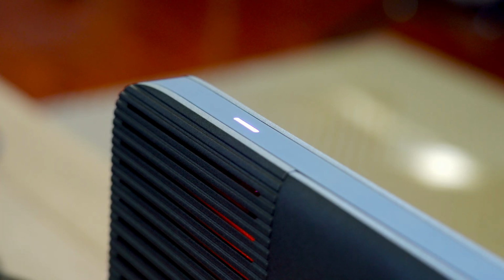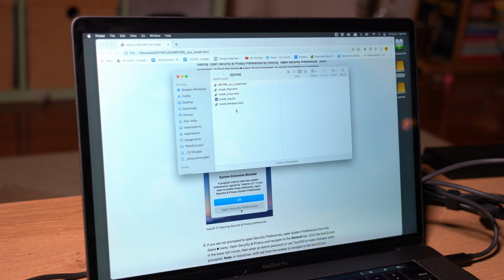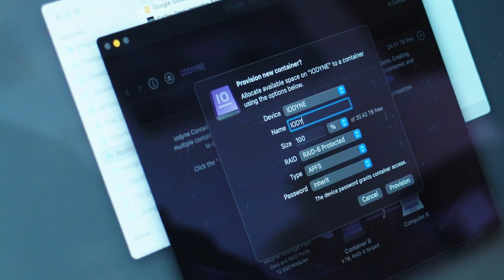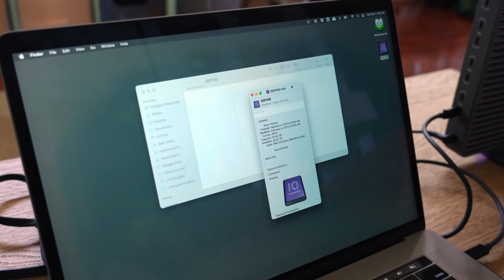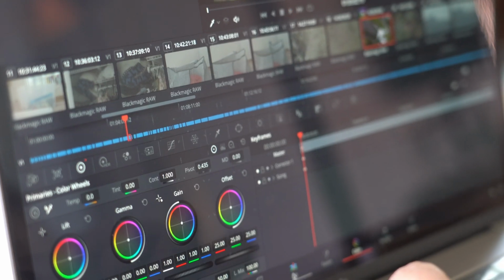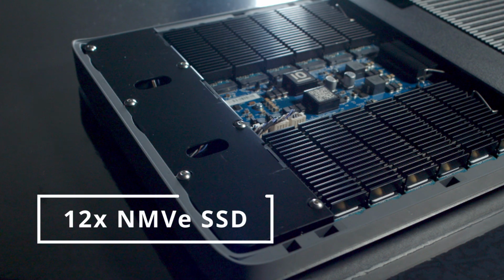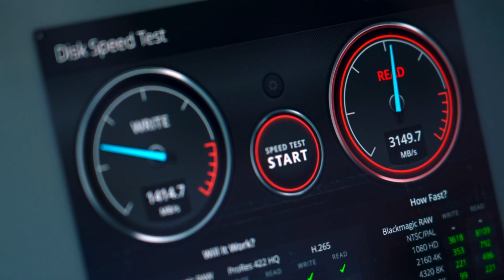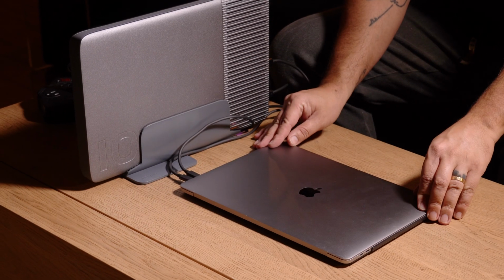Unboxing and setting up the Iodyne Pro Data Storage System - the worlds fastest hard drive.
Unboxing the ultra fast all NVMe SSD Iodyne Pro Data Storage System.

Read all about my love affair with this amazing tech